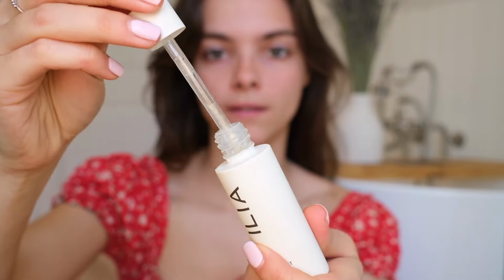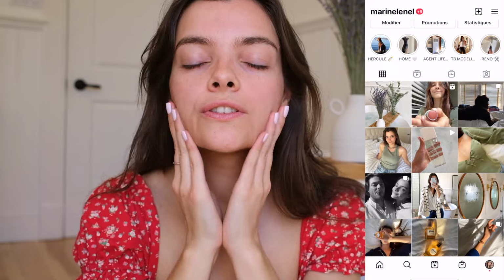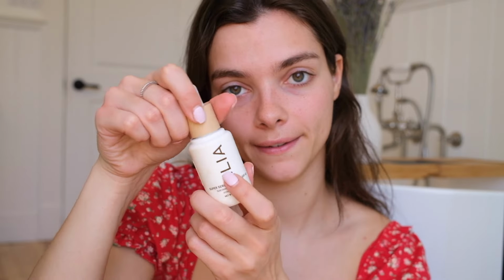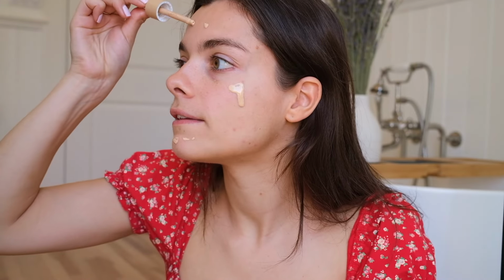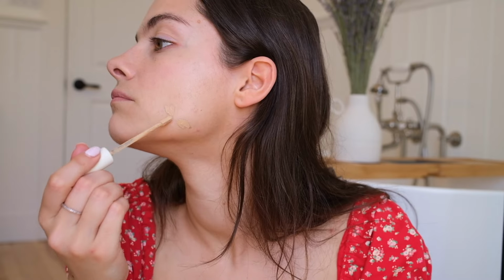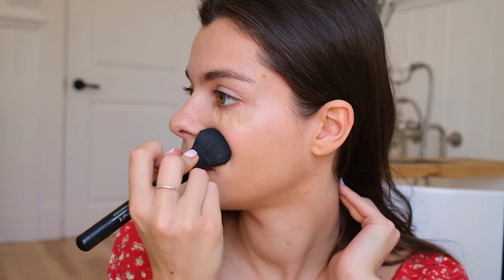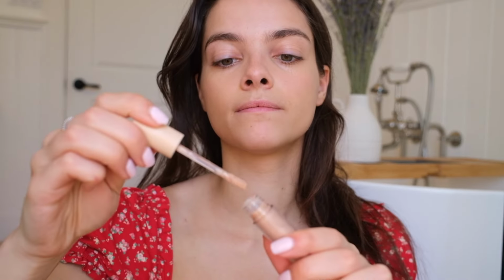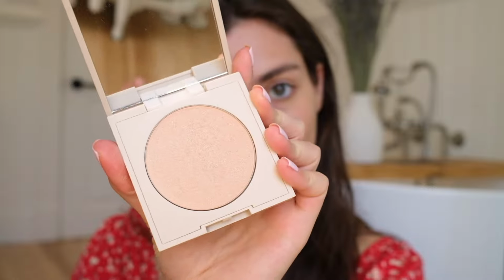Summer sun-kissed look | By french girl | Clean products 🌱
Hi, here is a summer make up tuto using ILIA products ! (Love them, it's clean and it works!!!)

- priming serum
- serum concealer YUCCA SC2
- super serum SHELA ST8
- liquid powder chromatic eye tint GLAZE
- brow gel MEDIUM BROWN
- Highlighting powder in DECADES
- Multistick DREAMER
- mascara